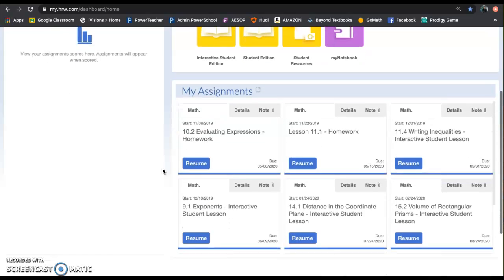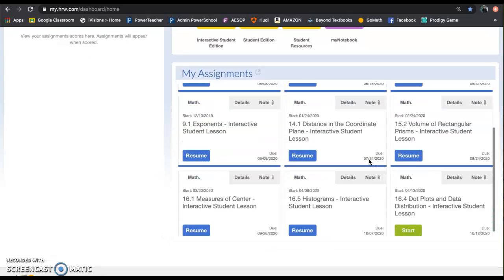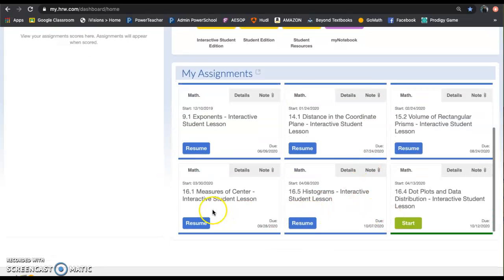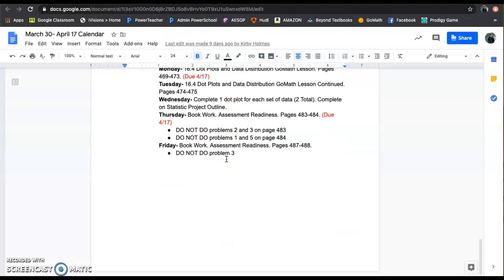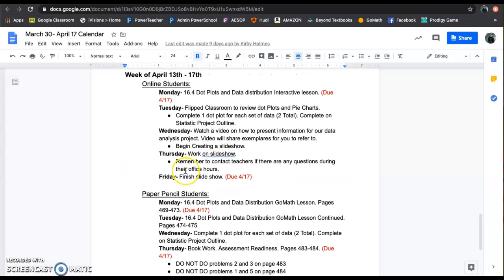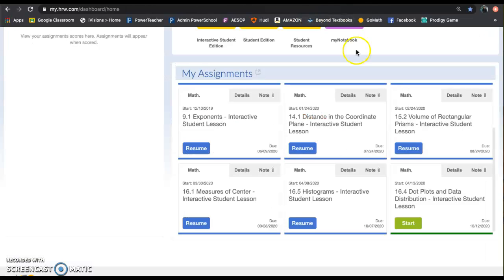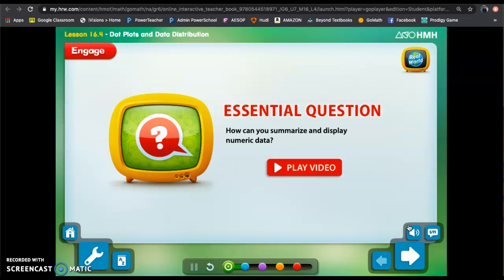Checking in 4/13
Remote Learning Mr. Kendig